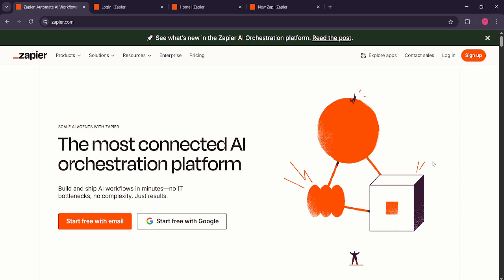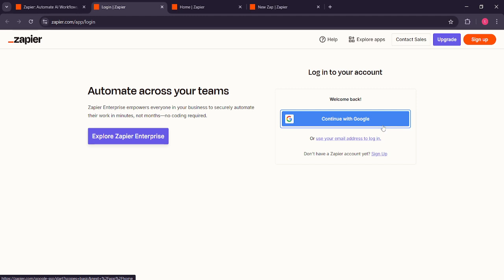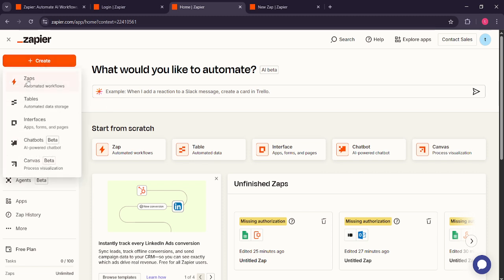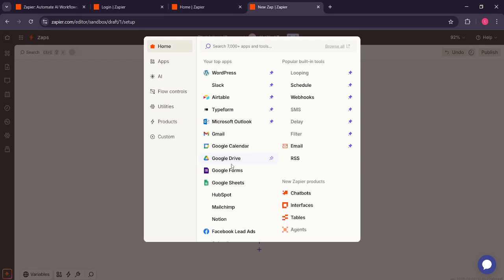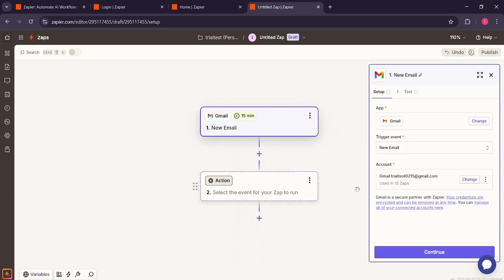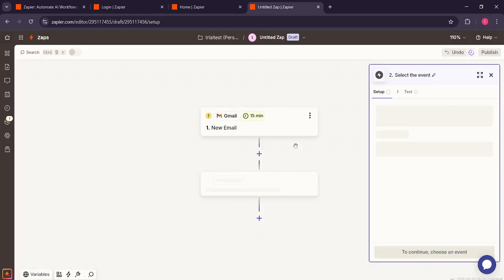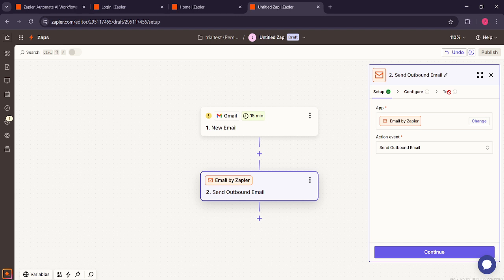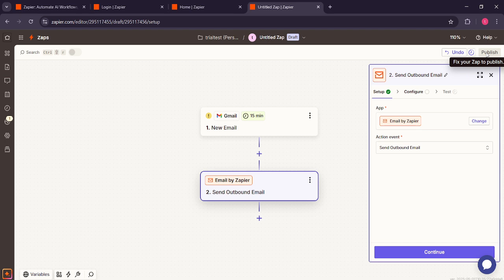How To Use Zapier Email [2025 Full Guide]